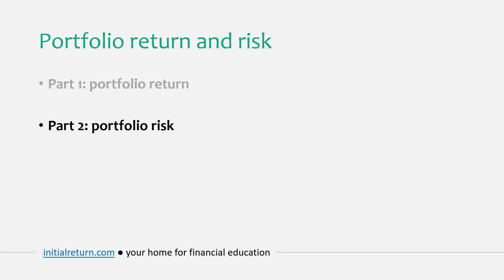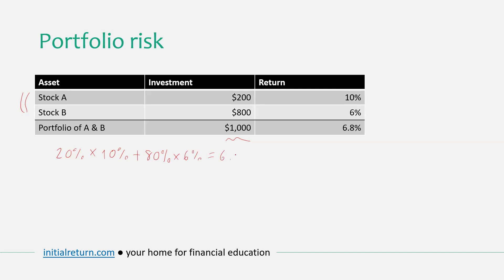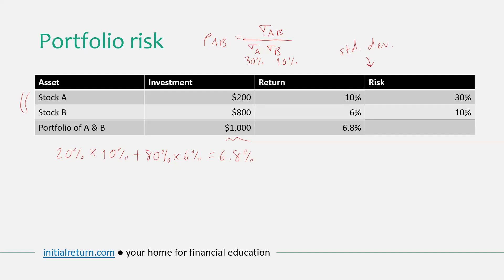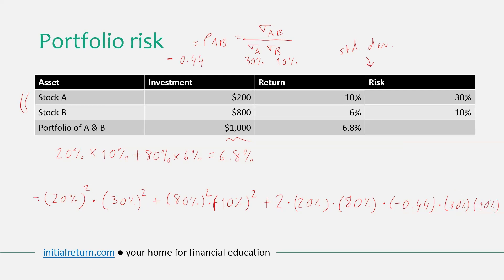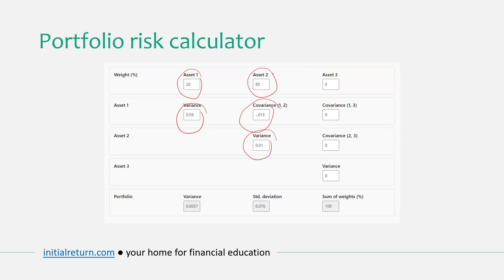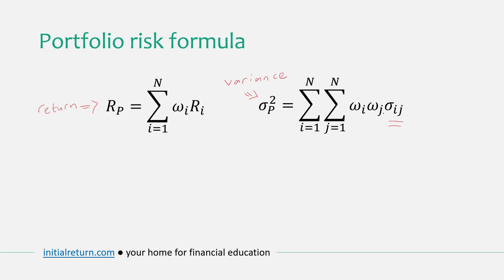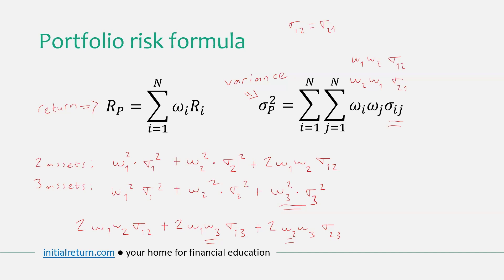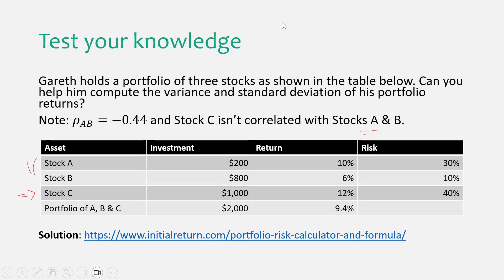Portfolio risk calculations / Fundamentals of investments / Episode 9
This is the second part of our two-part tutorial on portfolio return and risk calculations. In this part, we will focus on portfolio risk and teach you how to compute it with instructive examples.

You can find the portfolio risk calculator and the solution to the "test your knowledge" exercise here:

And, here is the link to the first part of this tutorial where we discuss portfolio return:

00:00 Intro
00:28 Portfolio risk with two stocks
07:57 Portfolio risk formula
11:55 Test your knowledge